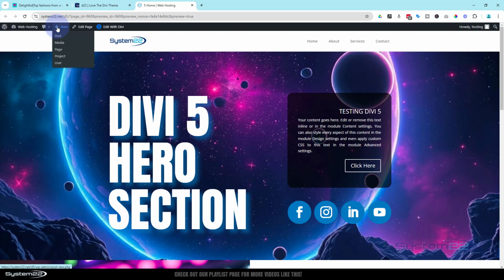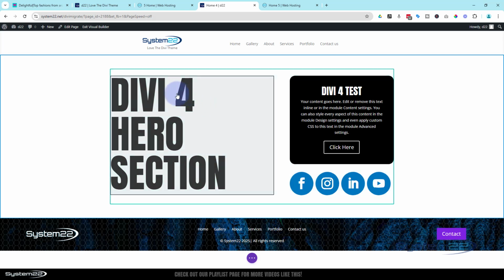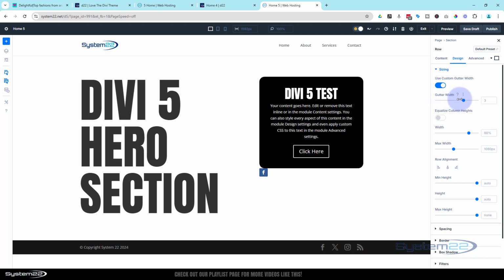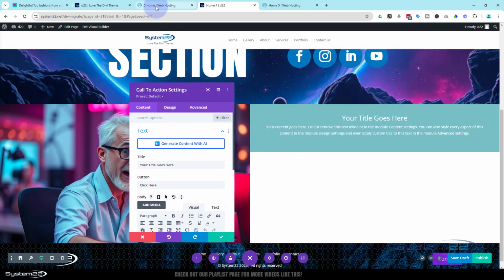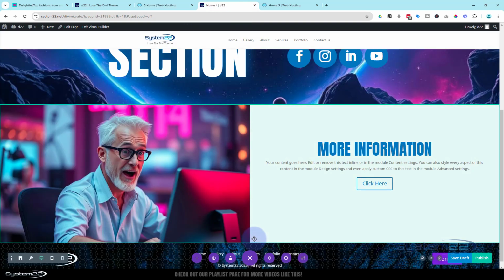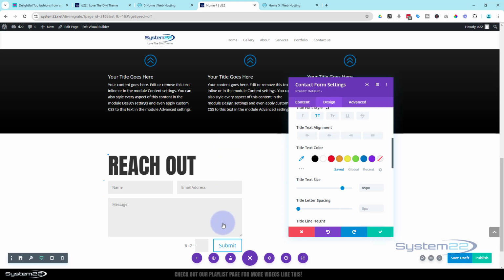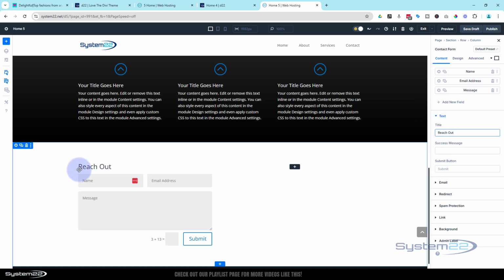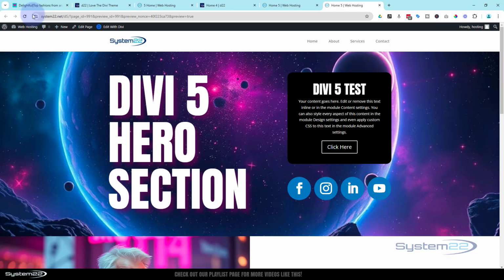Divi 4 vs Divi 5: The Ultimate Home Page Showdown!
Curious about the differences between Divi 4 vs Divi 5 when building a home page? In this video, we put both versions of the Divi Theme to the test by creating the same home page using each builder. Watch as we compare the Divi 4 builder with the Divi 5 builder, examining speed, features, ease of use, and overall performance. If you're wondering whether it's time to upgrade to Divi 5 or stick with Divi 4, this side-by-side home page build comparison will help you decide.

We'll dive into the key changes in Divi 5, including its faster, more lightweight framework and improved module responsiveness, while also highlighting what still works well in Divi 4. Whether you're a web designer, developer, or just a Divi user looking to optimize your workflow, this in-depth comparison will give you valuable insights.

v=ZAO2MH0dQtk&list=PLqabIl8dx2wo8rcs-fkk5tnBDyHthjiLw

v=rNhjGUsnC3E&list=PLqabIl8dx2wq6ySkW_gPjiPrufojD4la9